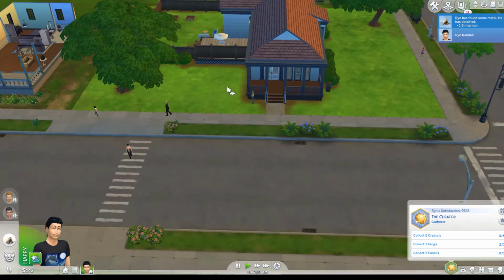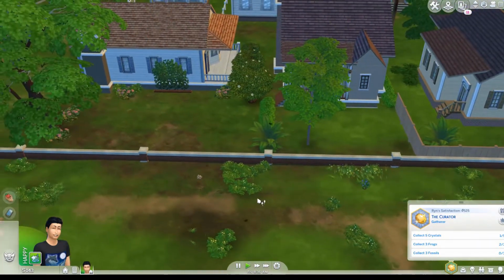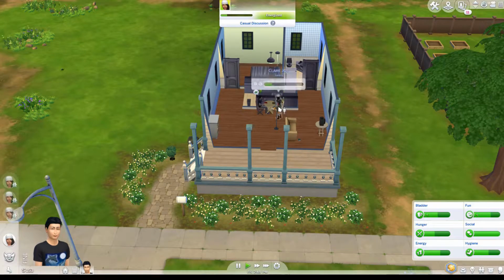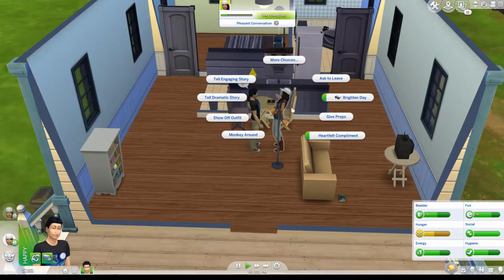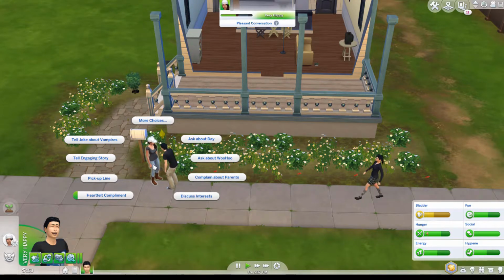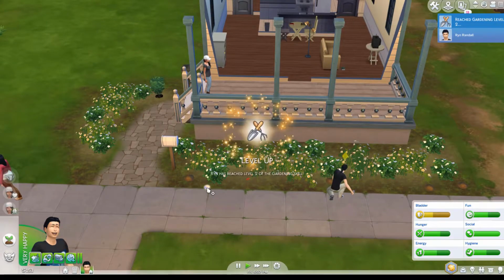Episode 4 - Ryn Randall's Simlife - Skill up!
Sorry for the late upload yesterday was spent dealing with a lot of college stuff and I passed out as soon as I got home D: